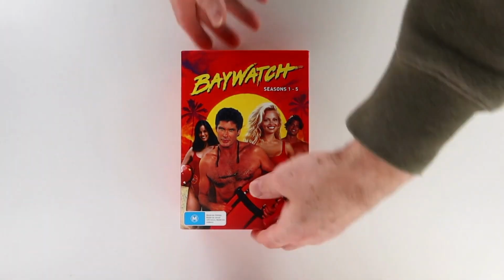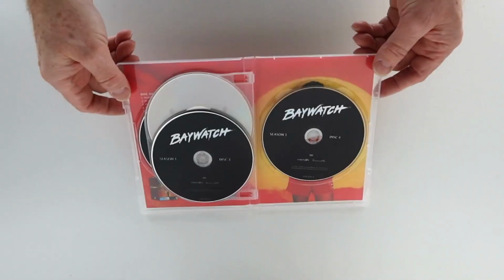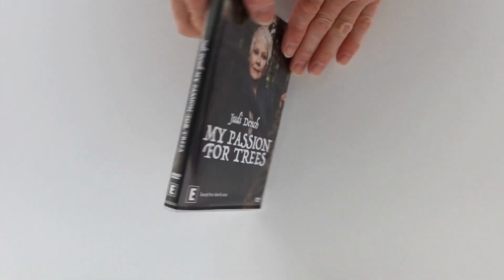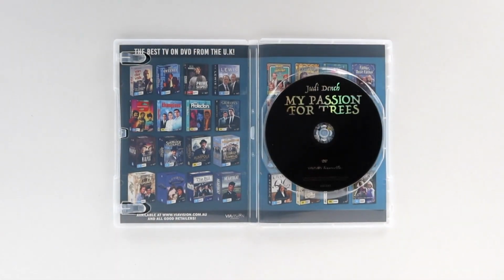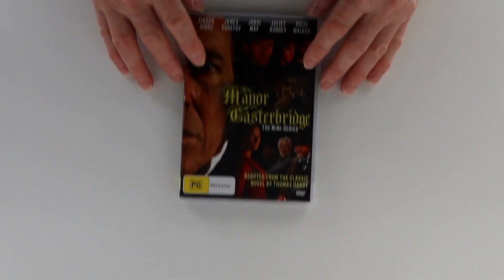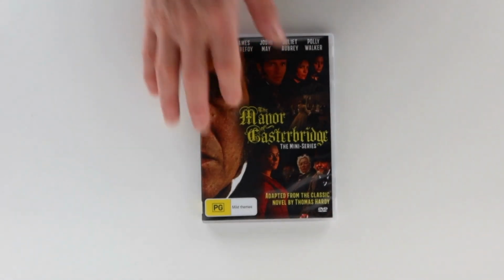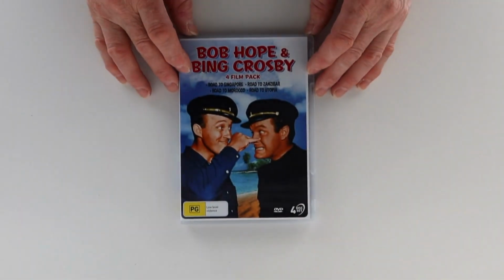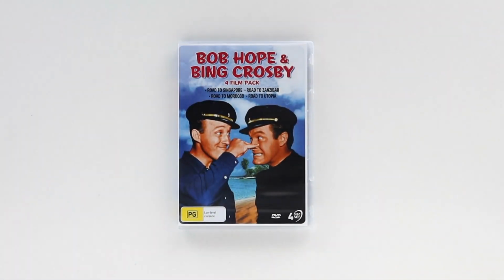GREAT New Releases From VIA VISION | Blu-ray Haul August '22 | Dave Lee Down Under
I take a look at the latest batch of  releases from Via Vision Entertainment.

00:00 Intro
00:55 Baywatch Seasons 1 - 5
03:32 Judi Dench's My Passion For Trees (BBC Documentary)
05:55 The Mayor of Casterbridge: The Mini-Series (2003)
07:51 Bob Hope and Bing Crosby Road To Collection
10:36 Wrap

As an Amazon Associate and a Book Depository Affiliate, any purchases made via affiliate links will earn myself a very small commission on qualifying purchases, which will be used to further fund and develop my channel.

Dave Lee Down Under Opening Music -